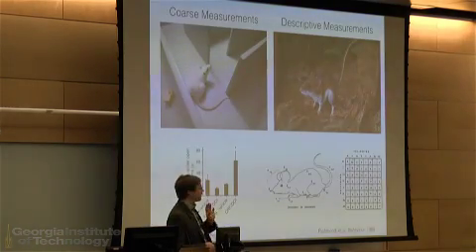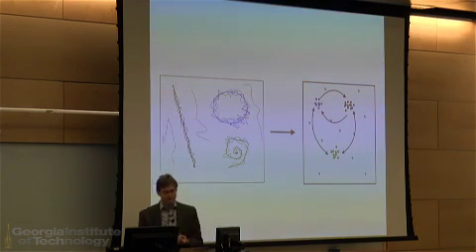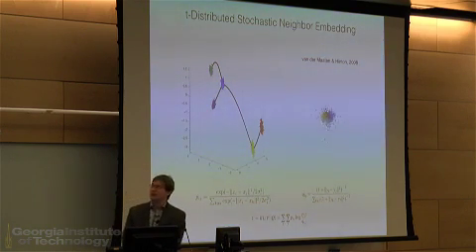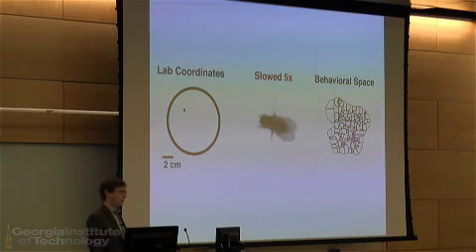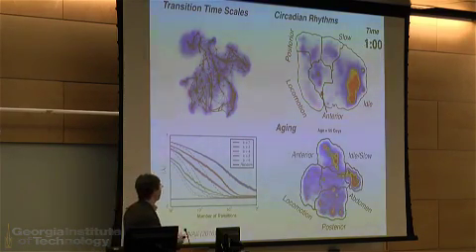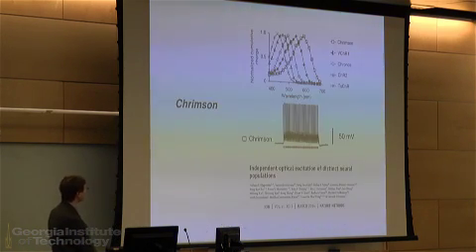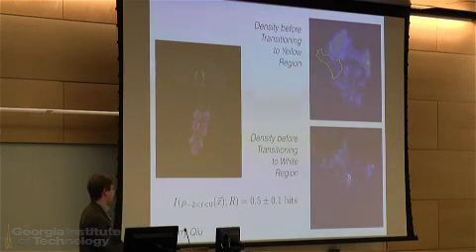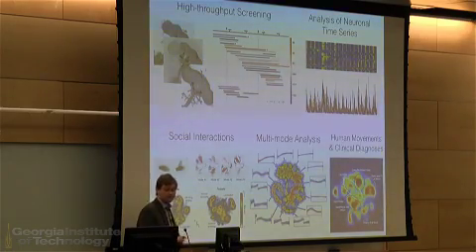Mapping the Structure of Animal Behavior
Animals perform a complex array of behaviors, from changes in body posture to vocalizations to other dynamic outputs. Far from being a disordered collection of actions, however, there is thought to be an intrinsic structure to the set of behaviors and their temporal and functional organization. In this talk, I will introduce a novel method for mapping the behavioral space of organisms using unsupervised machine learning techniques. This method relies only upon the underlying structure of postural movement data to organize and classify behavior, eschewing ad hoc behavioral definitions. Applying this method to videos of freely-behaving fruit flies (D. melanogaster), I will show that the organisms’ behavioral repertoire consists of a hierarchically-organized set of stereotyped behaviors. This hierarchical patterning results in the emergence of long time scales of memory in the system, providing insight into the mechanisms of behavioral control over that occur over seconds, minutes, hours, days, and the entire lifetime of the fly and pointing to potential neurobiological implementations. Lastly, I will show the generality of this approach to behavioral analysis — its applicability to other species, alternative behavioral modalities, and high-throughput screens investigating the underlying neurobiology of behavior.